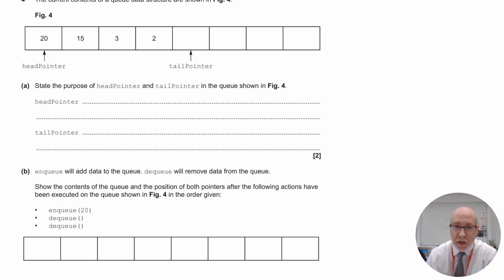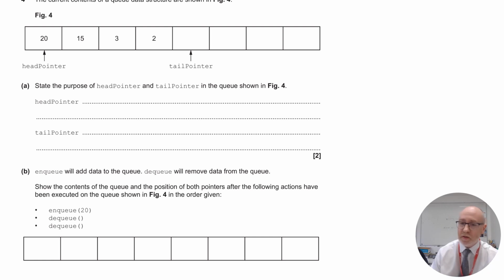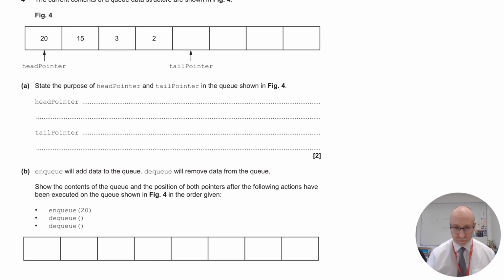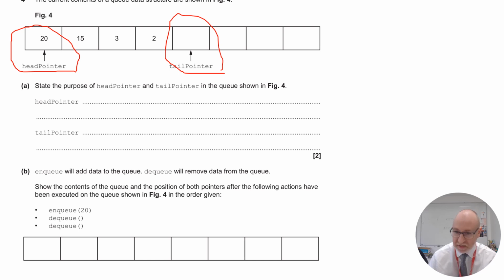OCR GCE paper 2 - 2024 - Question 4A and 4B feedback